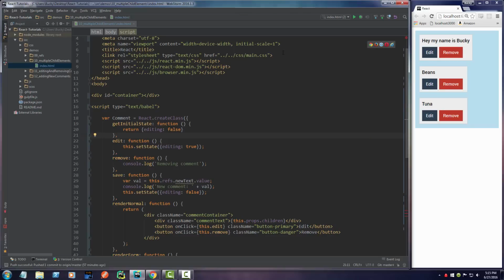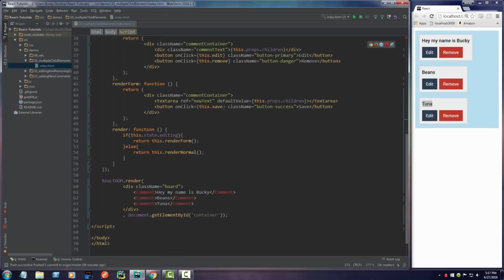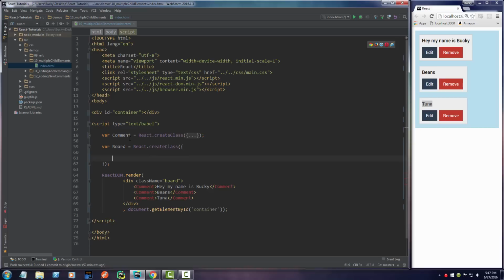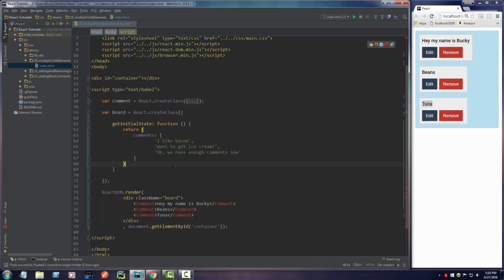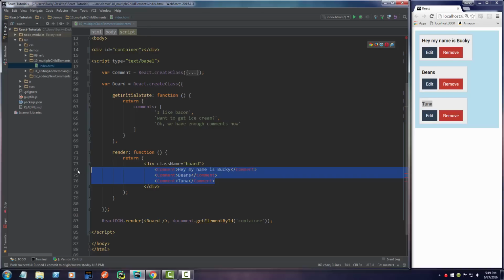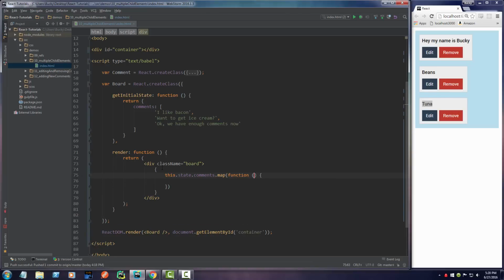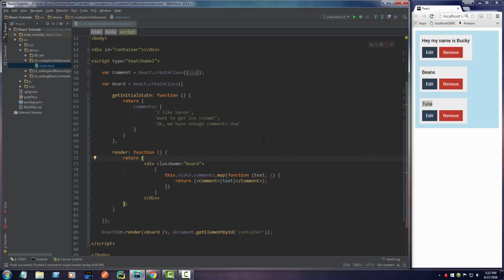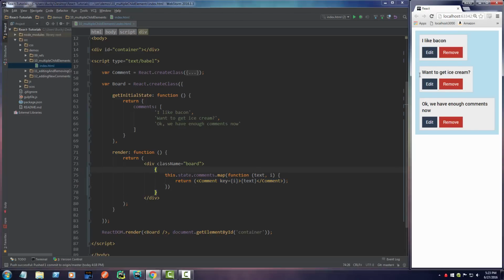React JS Tutorials for Beginners - 10 - Multiple Child Components